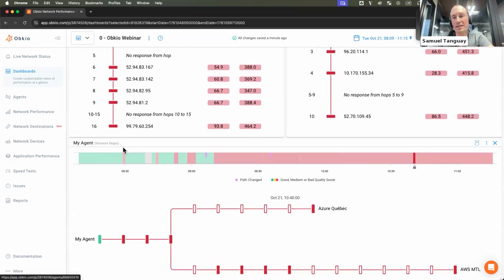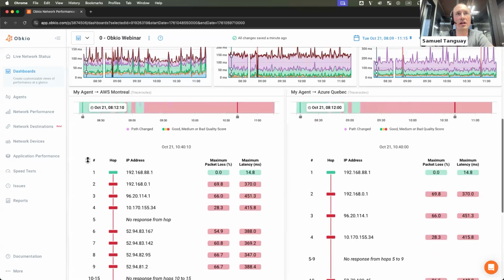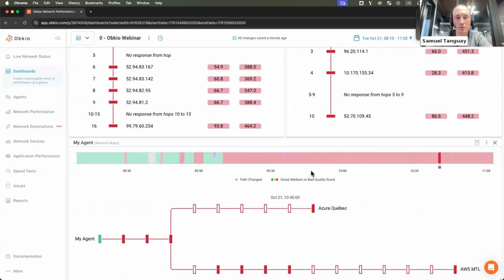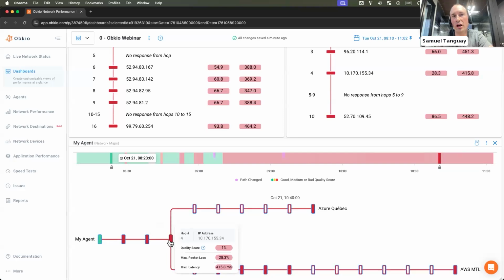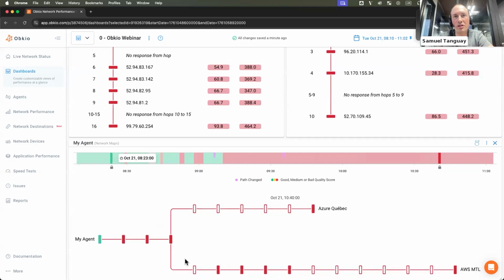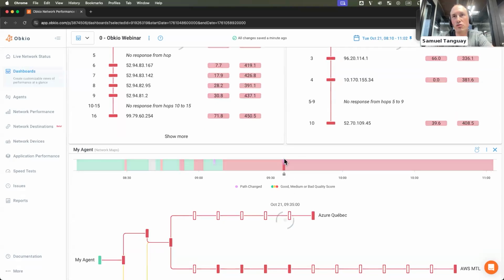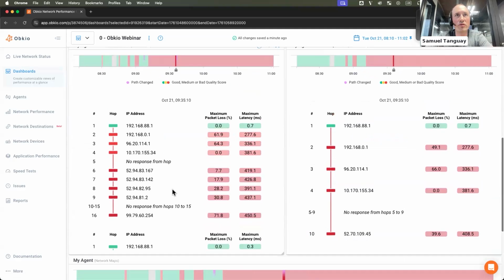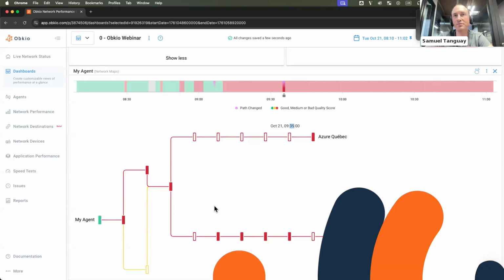Webinar Snippet: How to Use Obkio's Network Map (Visual Traceroutes)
Obkio recently launched the brand new Visual Traceroute Tool.

In this snippet from our feature release webinar, Solution Architect, Sam, dives into Network Maps and shows you how to read and interpret the visual data to quickly identify network bottlenecks and performance issues.

Learn how to leverage the map view to understand your network topology, spot problematic hops, and make faster troubleshooting decisions with visual context.